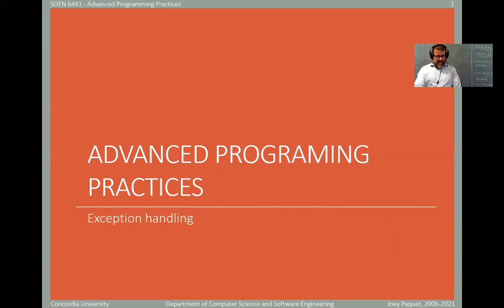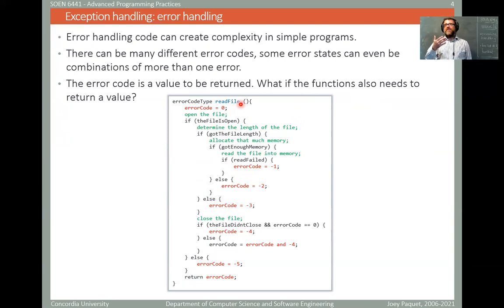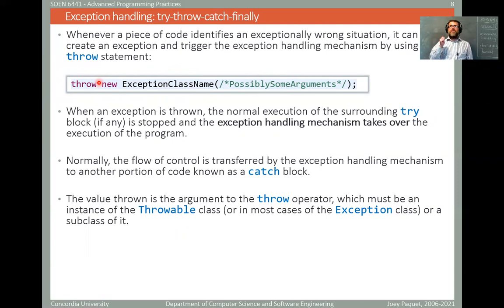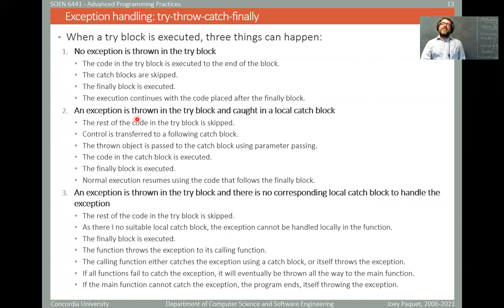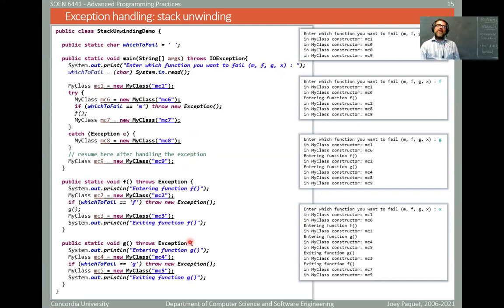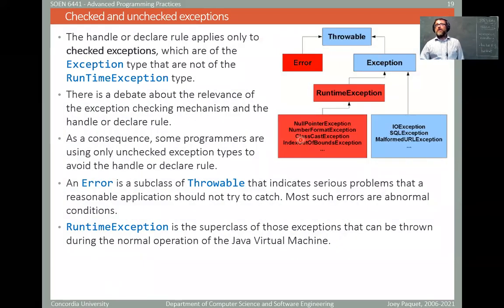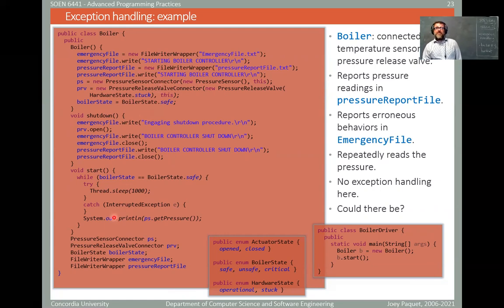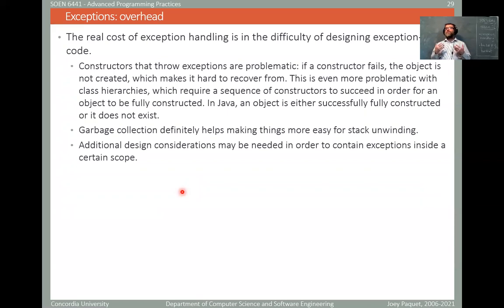SOEN6441 - Advanced Programming Practices - week 11 - Fault tolerance through exception handling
This video is for the course SOEN6441 (Advanced Program Practices) taught in the winter semester of 2021 at Concordia University, Montreal , Canada. It presents the exception handling mechanism and how to use it to achieve fault tolerance.